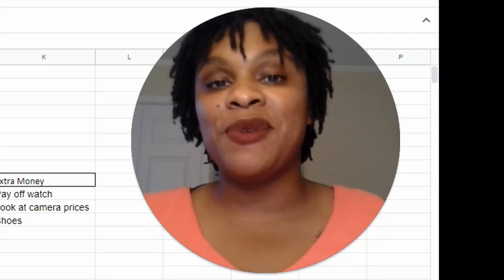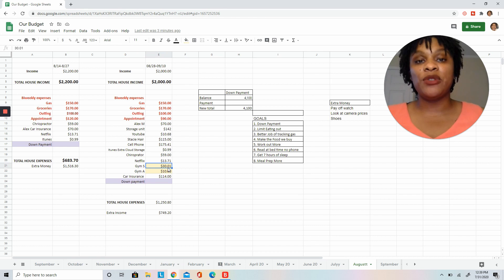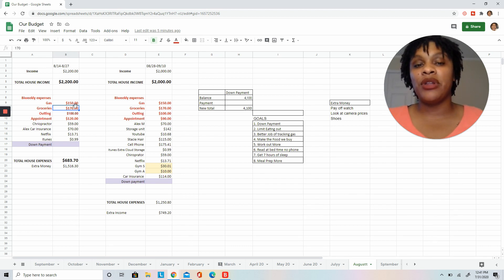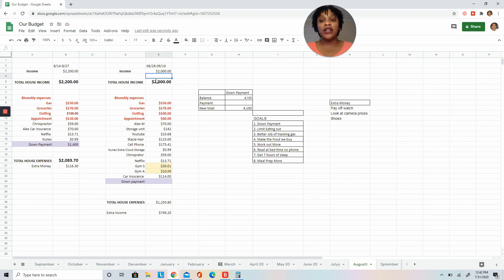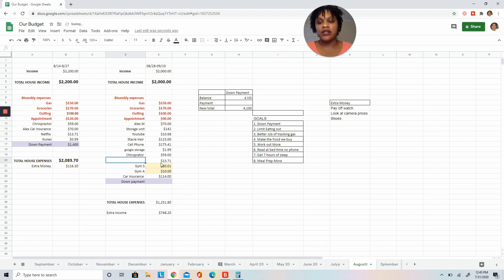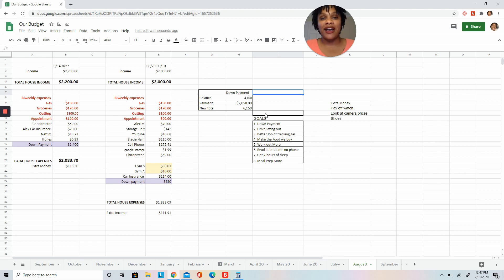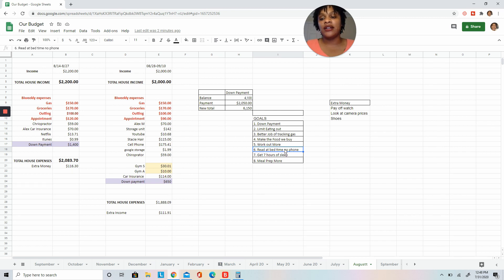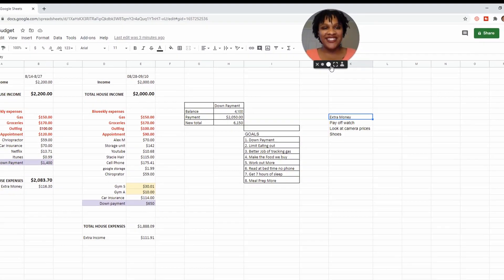August 2020 Budget with me | Budget setup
August 2020 budget with me. I will show you my income and how we saved 2000$ this month. I make a budget for every month. We add up our finances and make the decisions together. We have been together for 8 years.